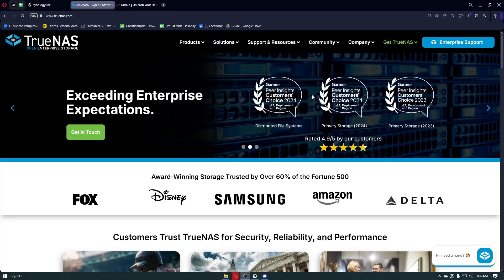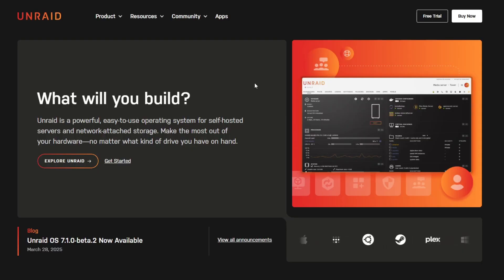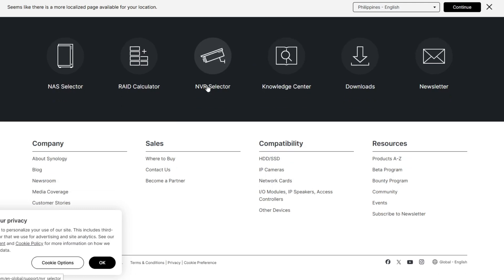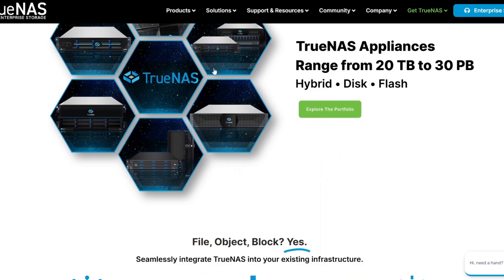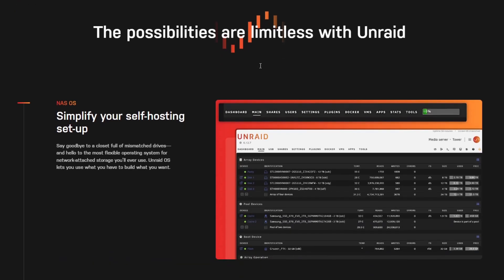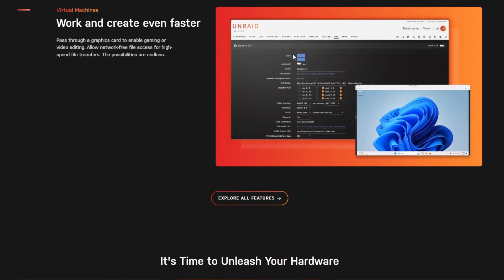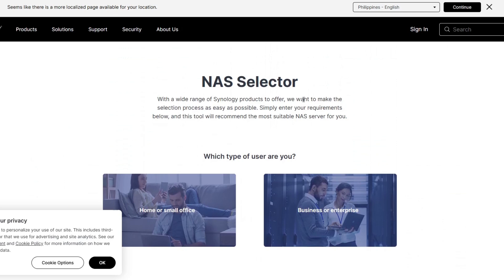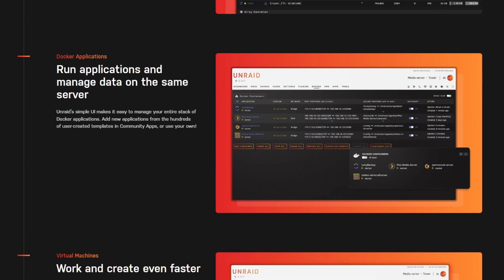Which NAS Is Right for You? TrueNAS vs Unraid vs Synology Explained (2026)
Hello in this video I will show: Which NAS Is Right for You? TrueNAS vs Unraid vs Synology Explained (2026)